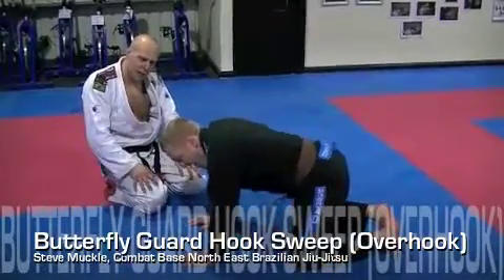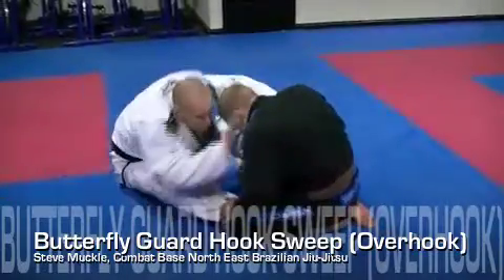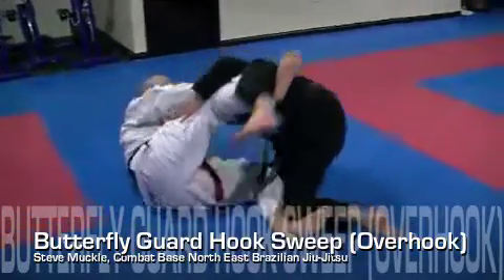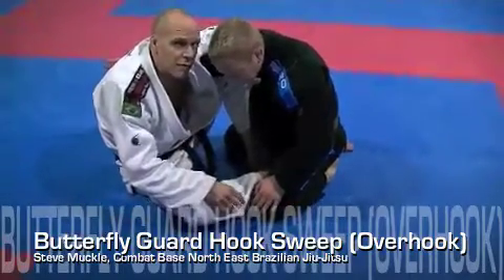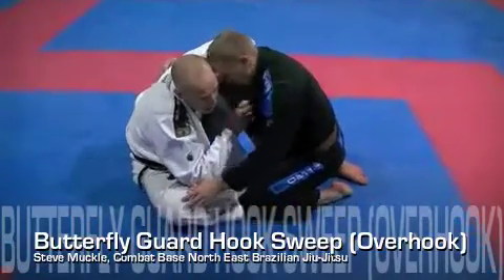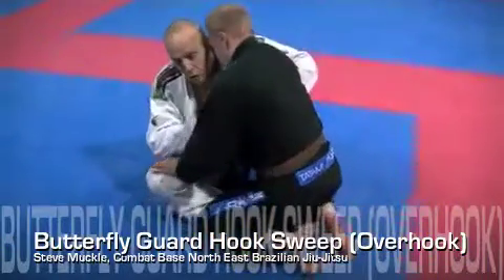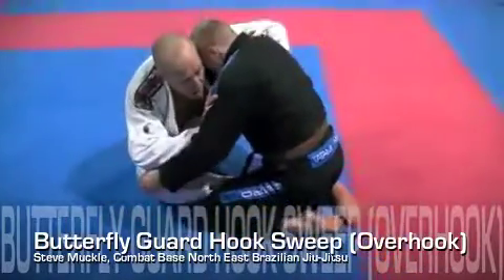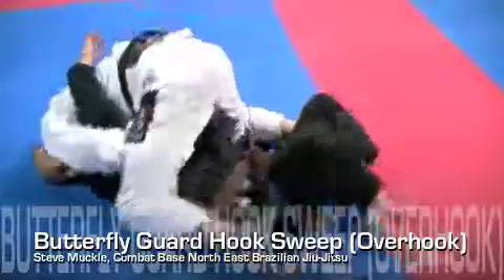Butterfly Guard Hook Sweep (Single Overhook).m4v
Technique of the Week No.14 from Combat Base North East Brazilian Jiu-Jitsu. Hook Sweep from Butterfly Guard using Single Overhook.